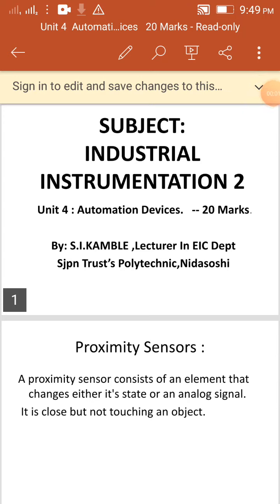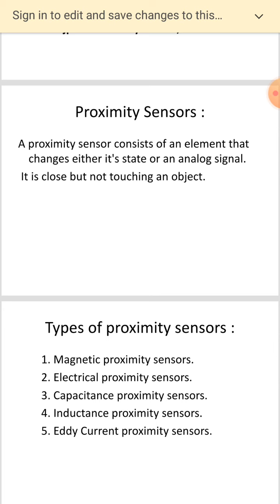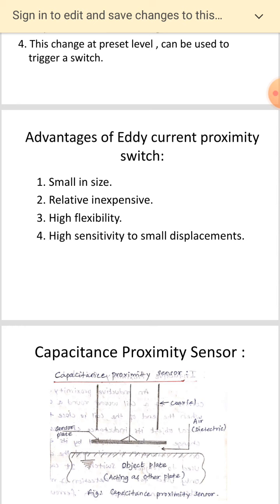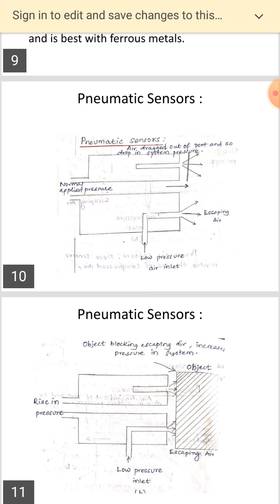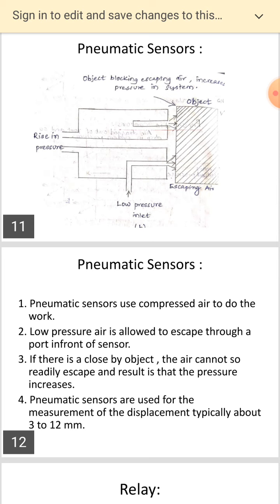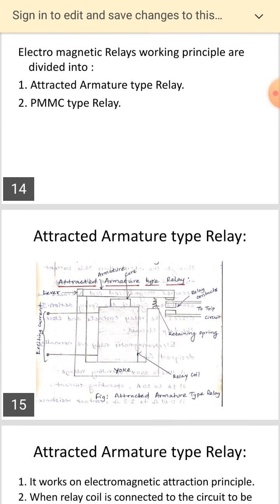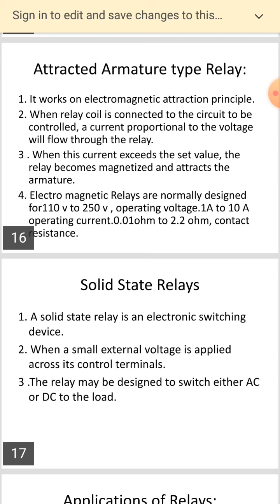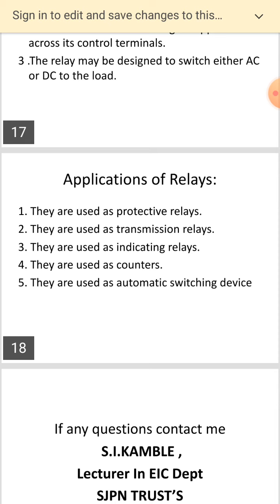Chapter 4: Automation Devices.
S I Kamble Lecturer SJPN Trust's polytechnic Nidasoshi.